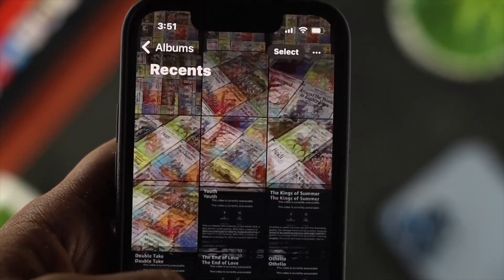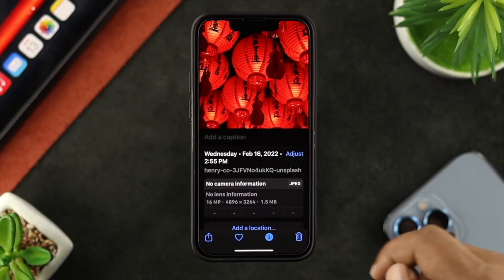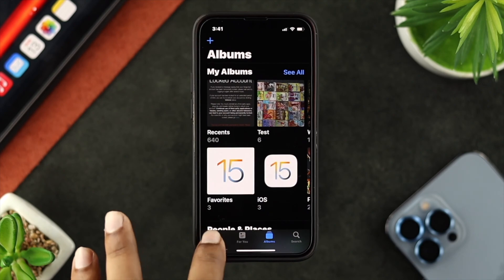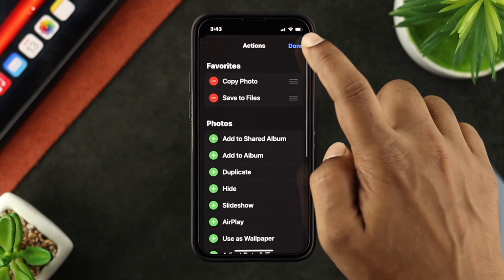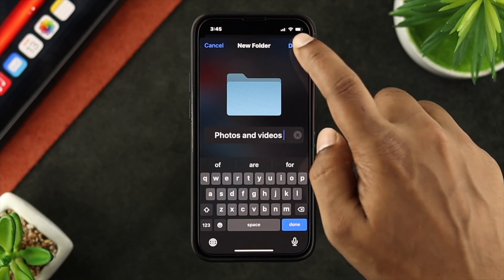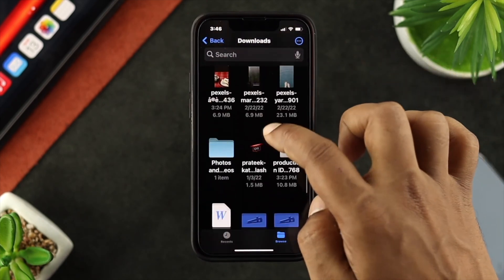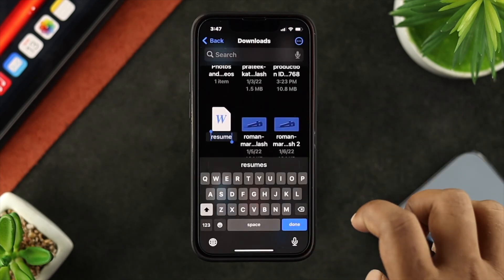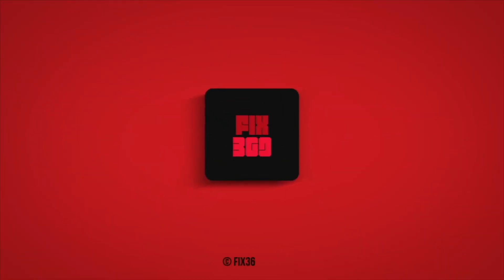How to Rename Files in Photos on iPhone or iPad's Camera Roll!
Check out this video for 2 ways to rename files, photos and videos on iPhone and iPad.

This process will work on any iPhone and iPad running on iOS 15 or later and iPadOS 15 or later.

0:00 What this video is about
0:38 Rename a photo and video from Photos App
2:08 Rename a File in File Manager